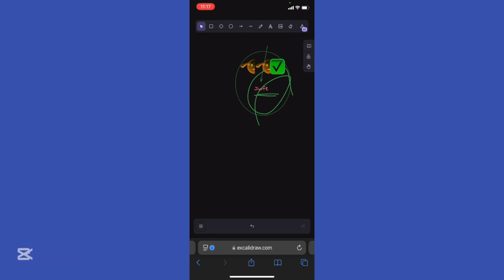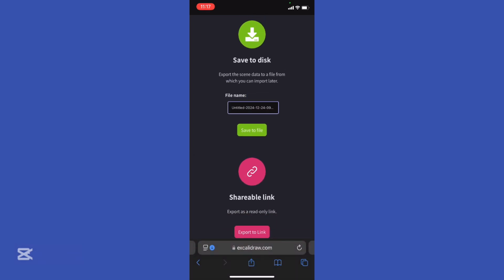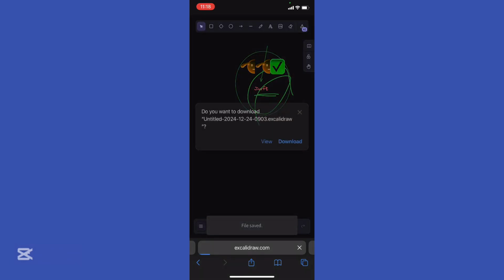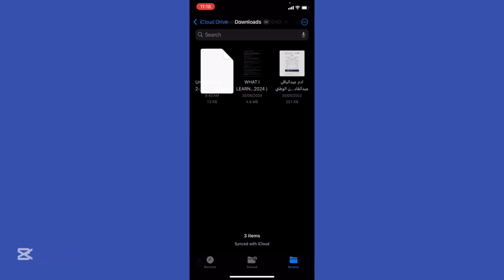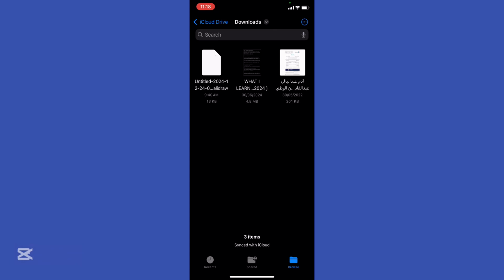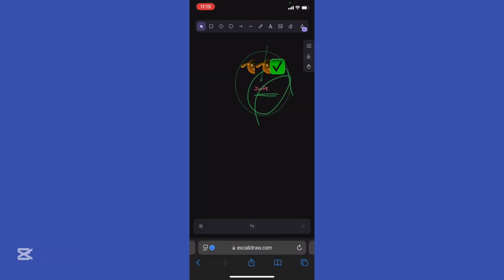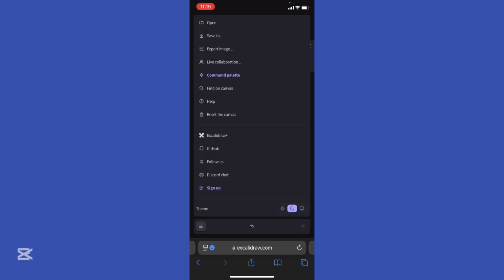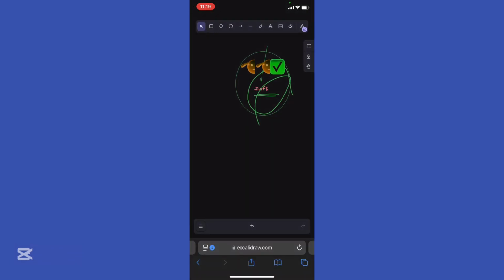How to save excalidraw projects to cloud storage (2024)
How to save excalidraw projects to cloud storage

Learn how to save your Excalidraw projects to cloud storage in this easy tutorial. Keep your work safe and accessible for future use!

Learn how to save your Excalidraw projects to cloud storage in just seconds! This tutorial will show you a quick and easy way to store your Excalidraw files in the cloud, giving you access to them from anywhere and keeping them safe from data loss. With this method, you'll be able to collaborate with others in real-time and work on your projects from any device. Say goodbye to version control issues and hello to seamless collaboration!